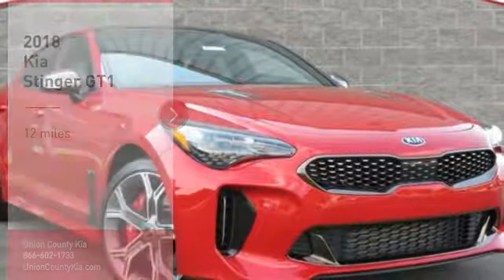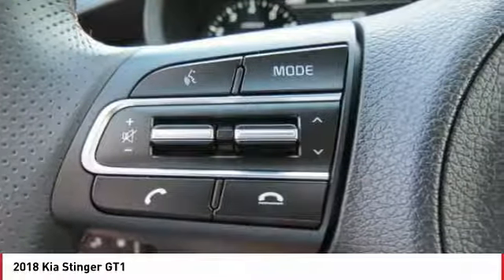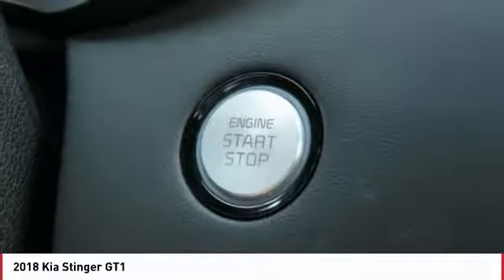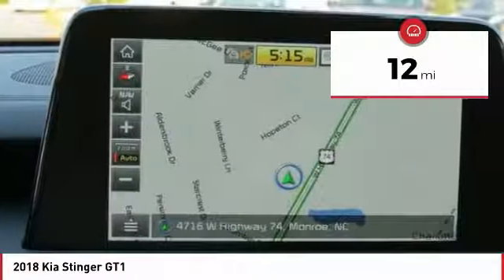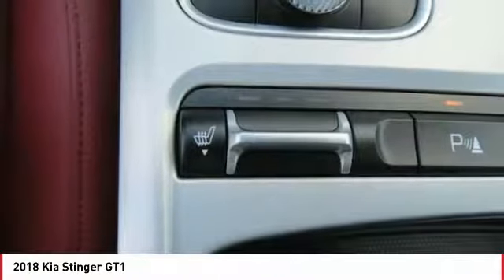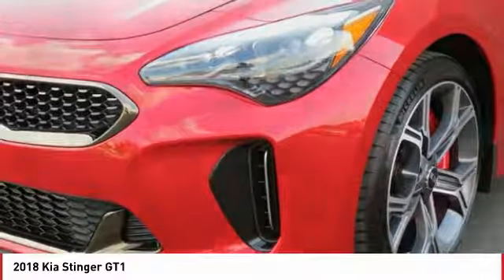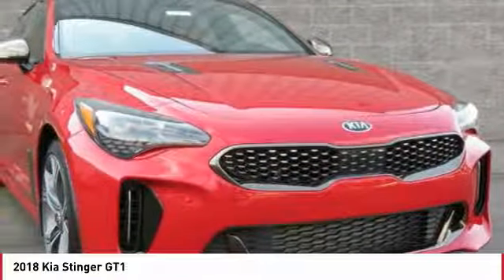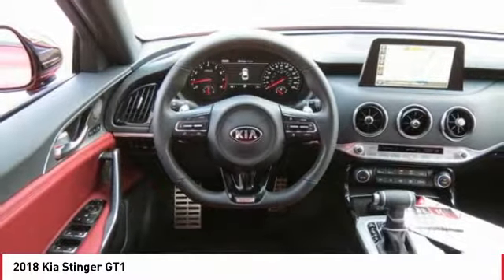2018 Kia Stinger Monroe NC 810031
2018 Kia Stinger GT1

Pick up this Hichroma Red 2018 Kia Stinger, available today at Union County Kia. This could be the one you've been searching for.